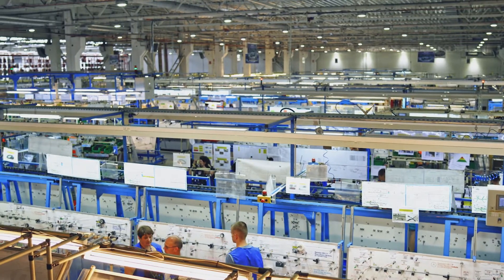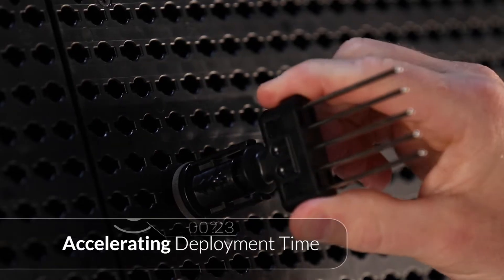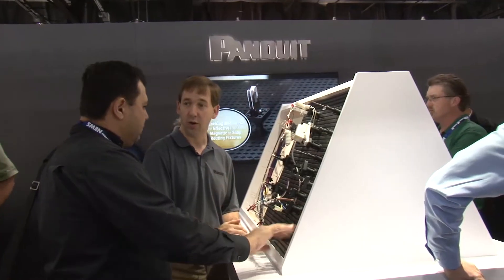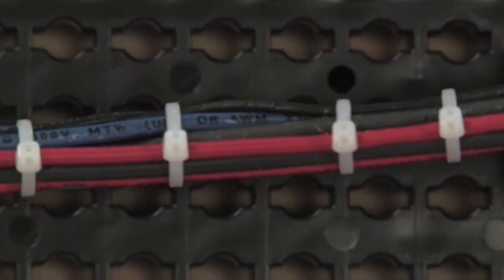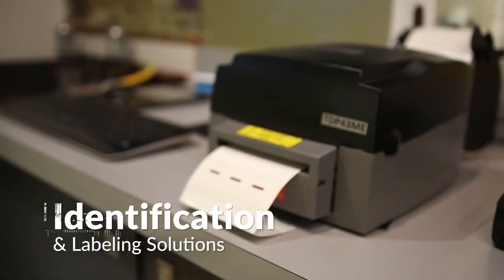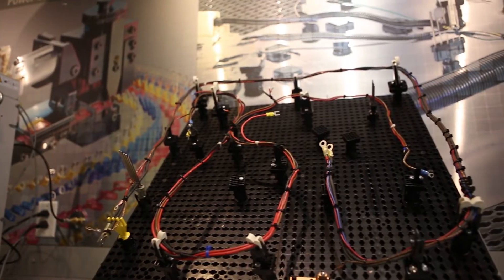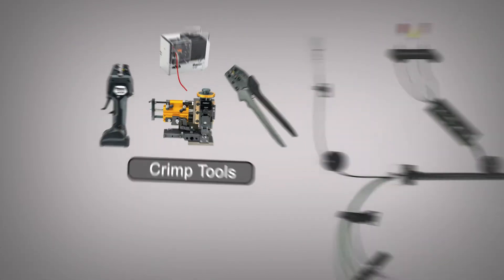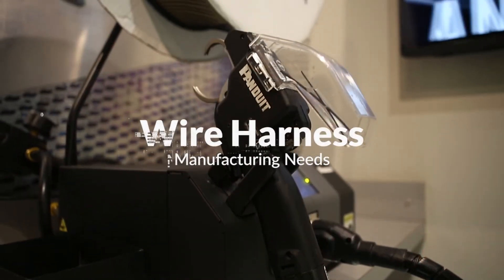Panduit Wire Harness Solutions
Panduit provides our customers a robust end-to-end solution for wire harness applications, accelerating deployment time while boosting safety and savings with application tooling, technical support, and global product availability. For more information about Panduit Wire Harness Solutions,